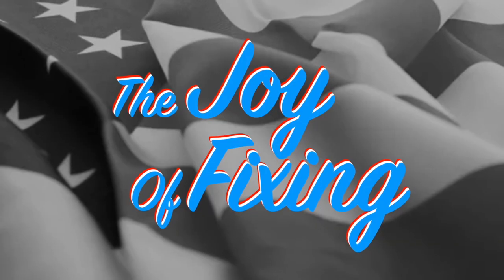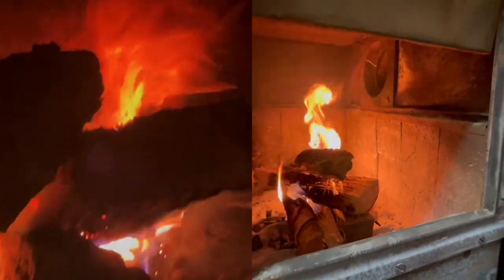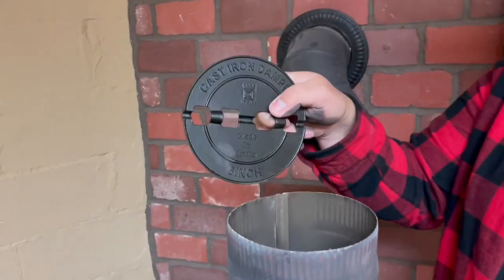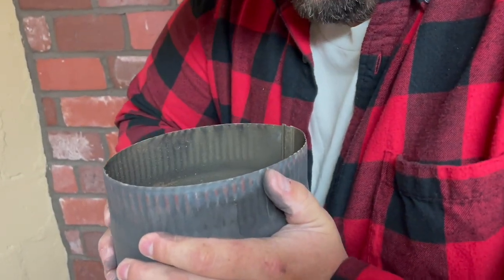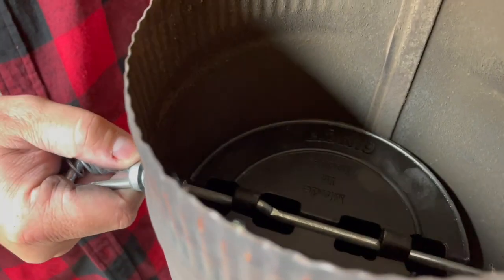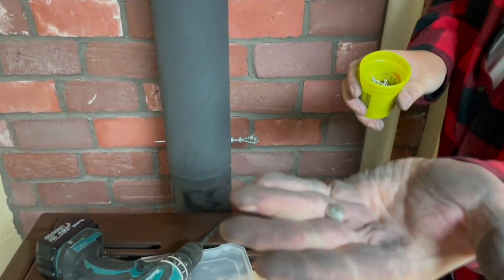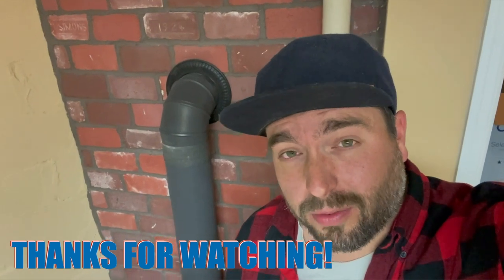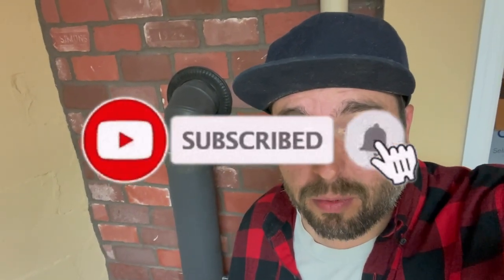This might MASSIVELY change your wood stove performance! Installing an Updraft Damper on your Flue!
SEE FIRST COMMENT IN COMMENT SECTION, REGARDING USE OF THE TERM "FLUE" FOR THE DAMPER!

In this video: My wood burning stove is out of control! No matter how much I close the air intake, it still burns out of control. The fire is RICH in Fuel (wood) but low on air so it burps up cloudy smoke through my chimney due to poor fuel/air mixture. This can contribute to creosote buildup, aside from just an out of control burn. This is no different than how a carburetor works.
Today, we add a simple flue damper (or updraft regulator flap) to the flue pipe and get back control of the fire! This will let me wood burn lower and longer through the night, and give me better control of my stove temperature.

Chapters:
00:00 - Intro
0:43 - The Problem
2:37 - Describing the Fix
3:21 - Disassembly of Stove Pipe
4:00 - Preparing to Install
5:45 - How to Drill Mark Holes EASY
8:32 - Installing the Flue / Damper
10:04 - Reassembly of Stove Pipe
10:37 - Using the Stove with the Flue
12:56 - Problem Fixed
13:43 - Conclusion and Goodbye

Old Video Name: How to add a Flue Updraft Damper to a Wood Stove Chimney Pipe. Do It Yourself. Control Your Burn!